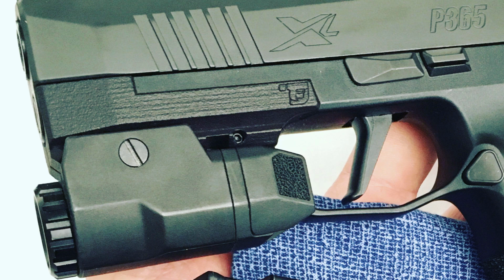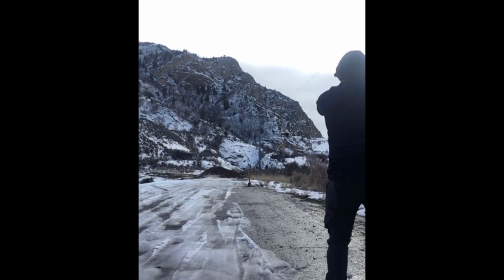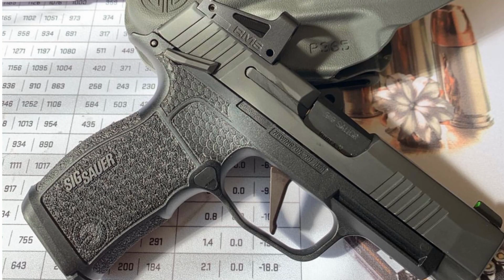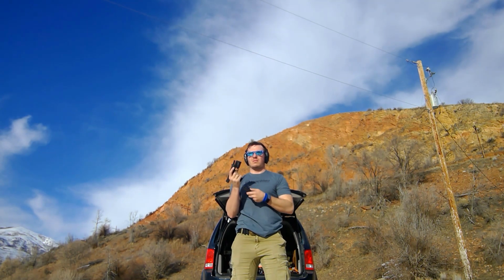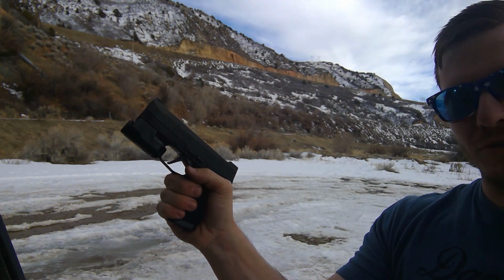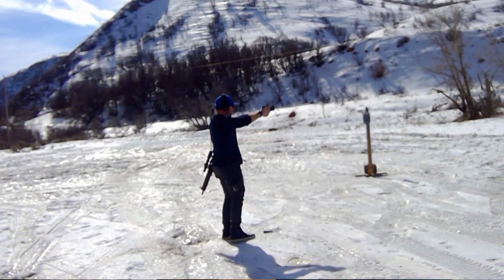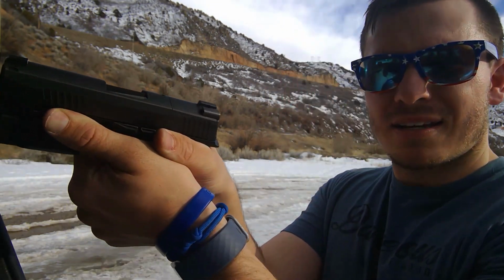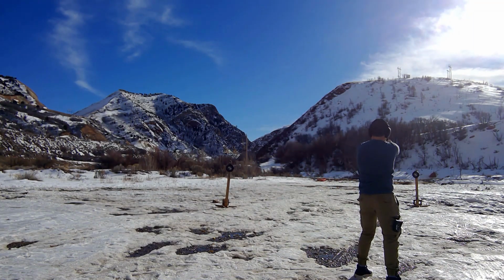P365 XL 500 Round Range Review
A tip to butt review of my Sig Sauer P365 XL